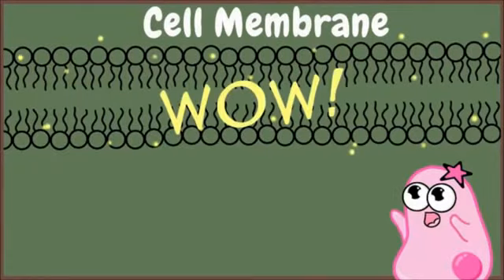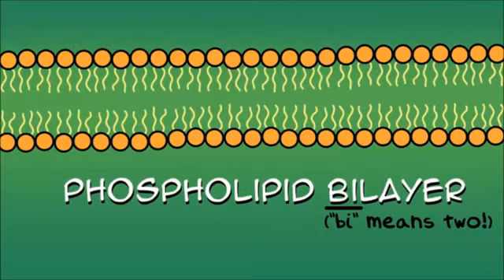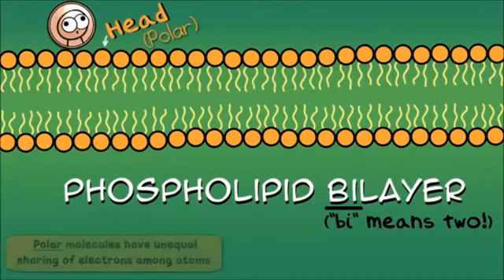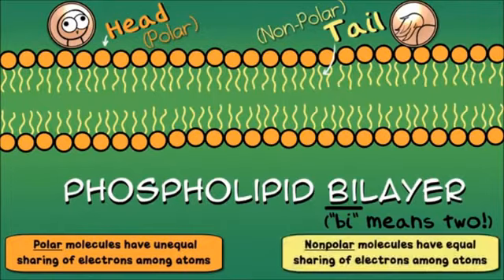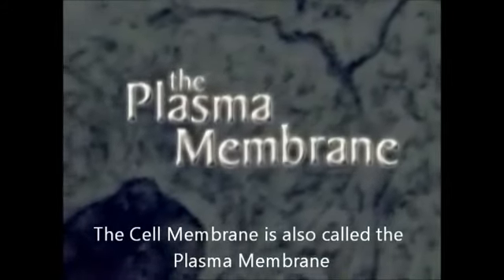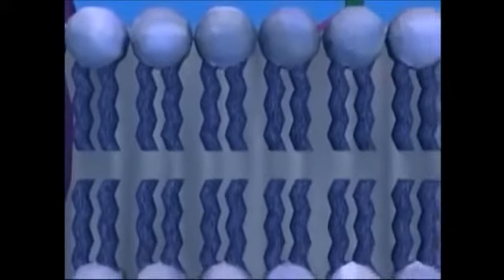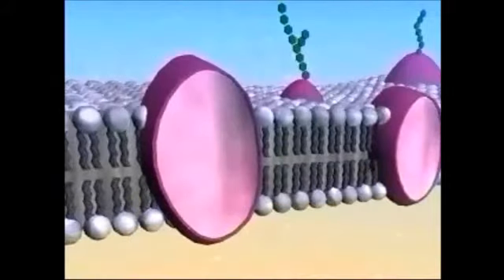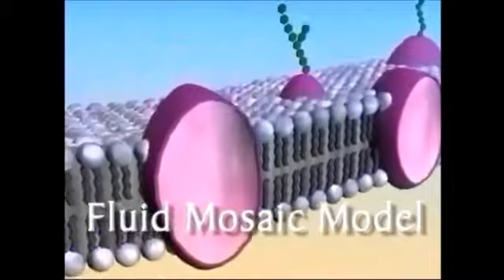Cell Membrane Structure